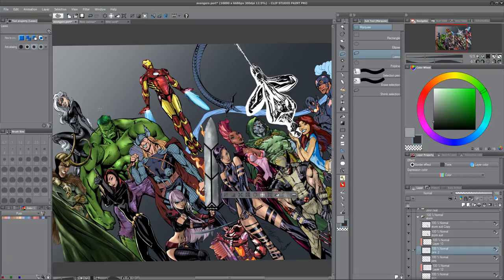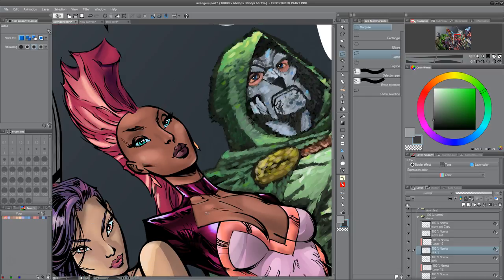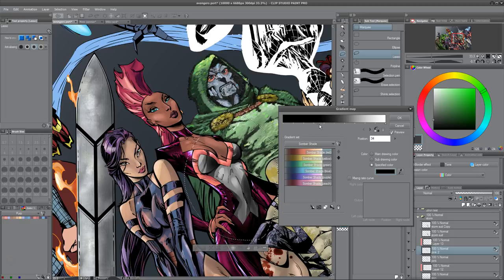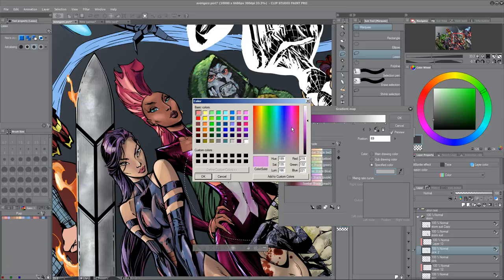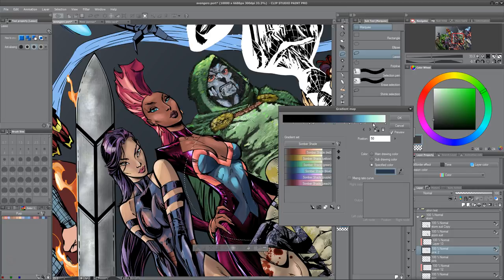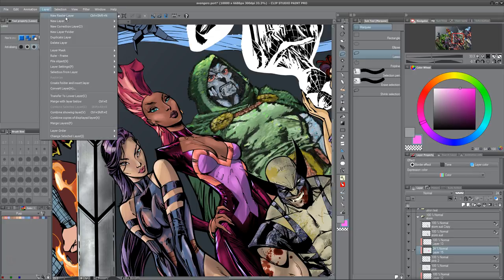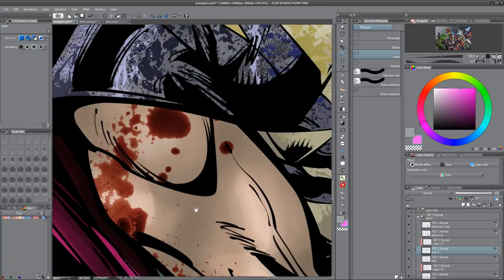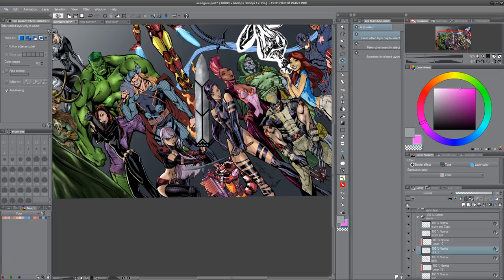Comic Book Coloring Style Guide Part 14 - Gradient Maps with Storm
This is a 20 part series where I am deconstructing, analyzing, and executing as many comic book coloring styles as possible.  The series features me painting a giant image of all the different avengers with each character being a lesson in a different style.

In Part 14 I paint Storm and color her with gradient maps.  The gradient map tool is explained and some examples are used.

The links below will lead you to the original file with flats that I am using throughout these videos.